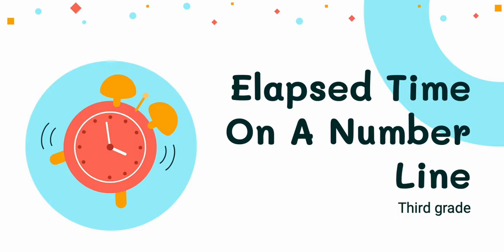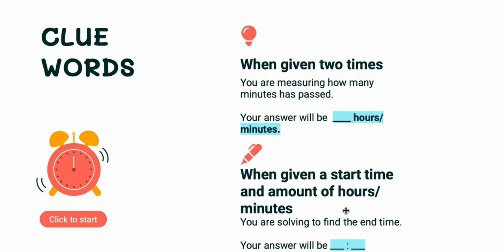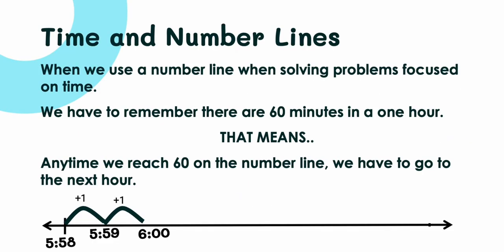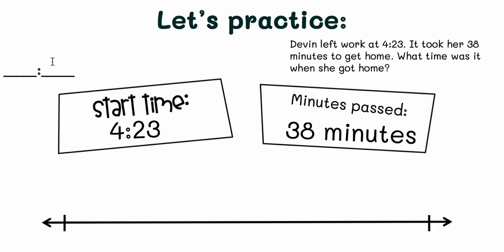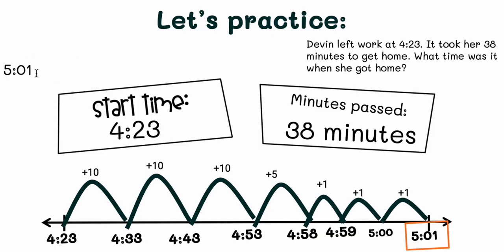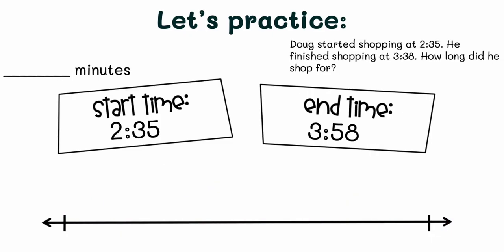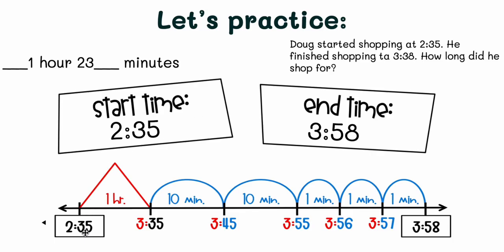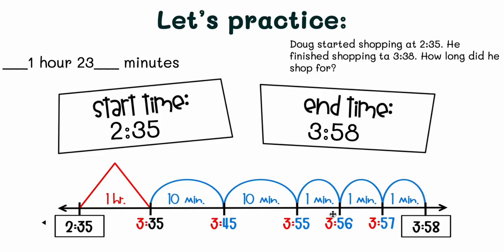Solving Elapsed Time on a Number Line